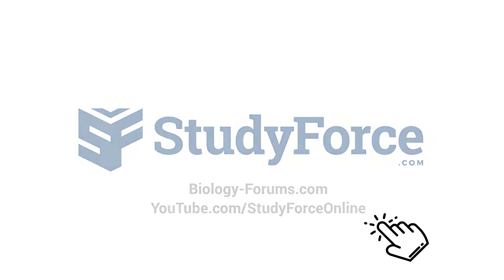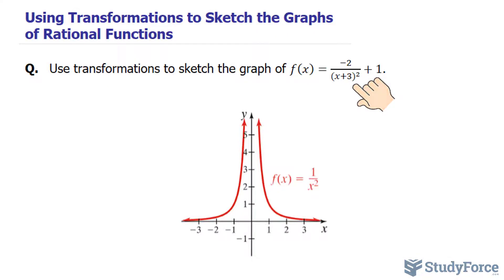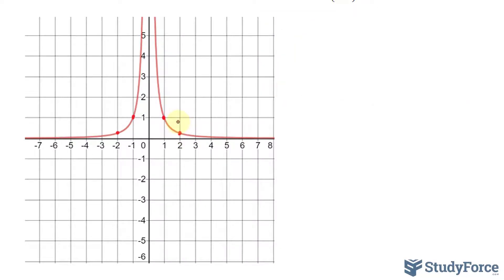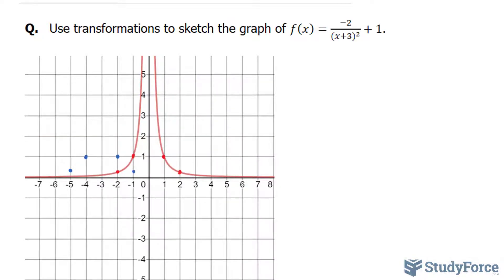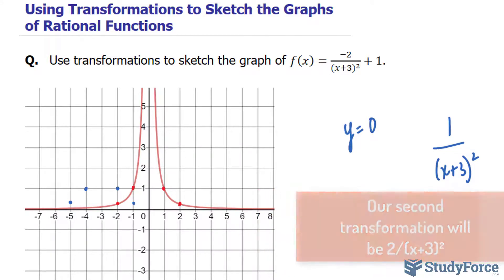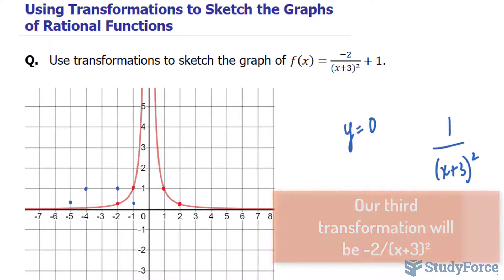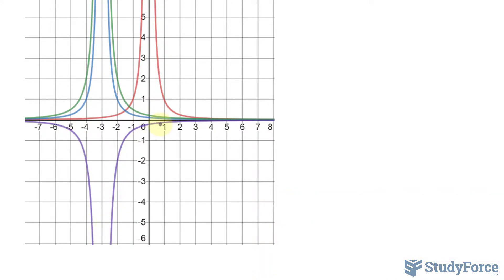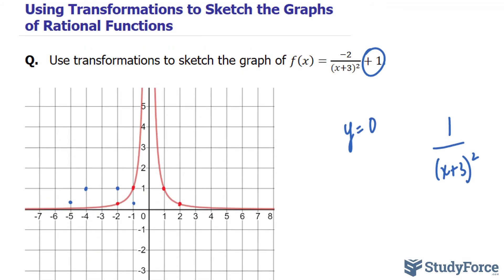Using Transformations to Sketch the Graphs of Rational Functions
Use transformations to sketch the graph of f(x)=(−2)/(x+3)^2 +1.